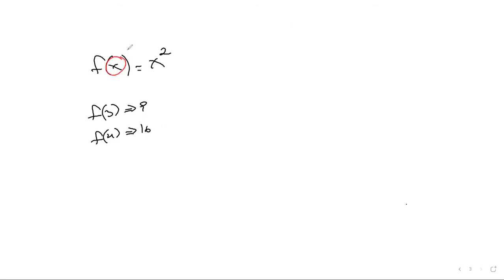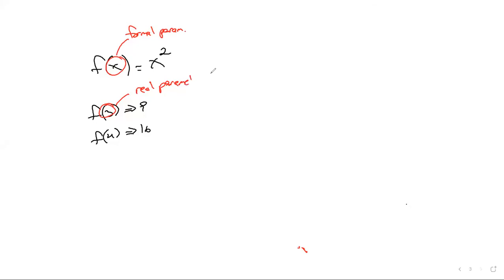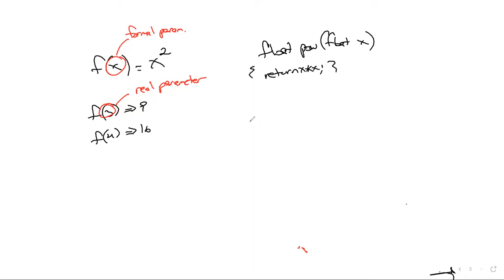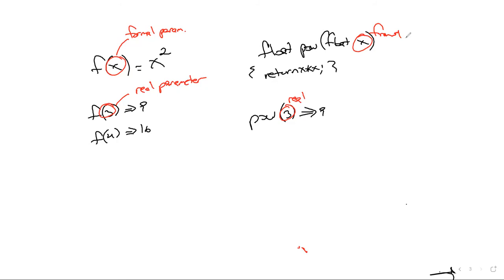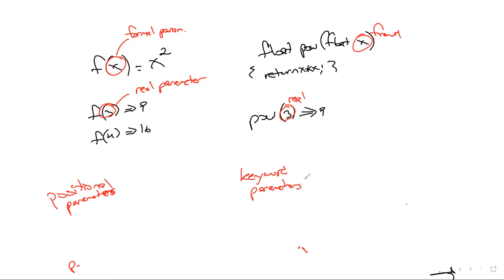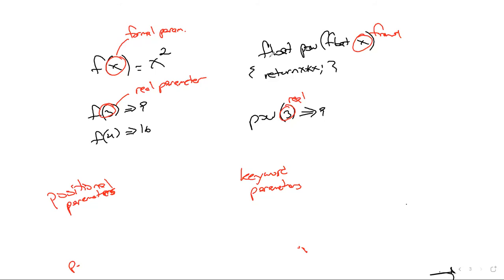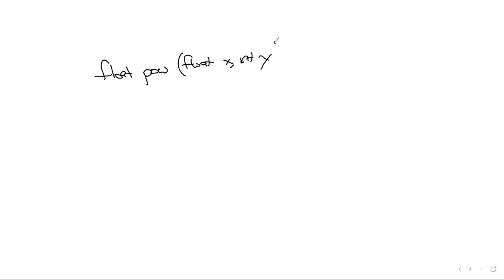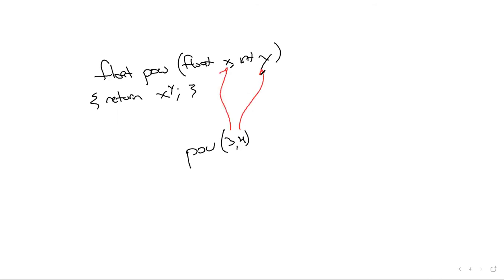PPL 7.2 - Parameter binding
Binding of formal to real parameters using positional or keyword binding